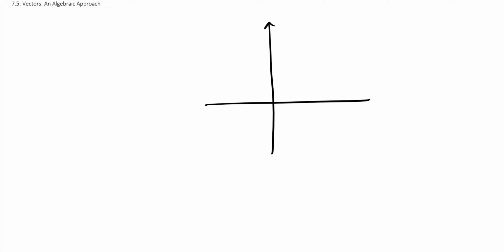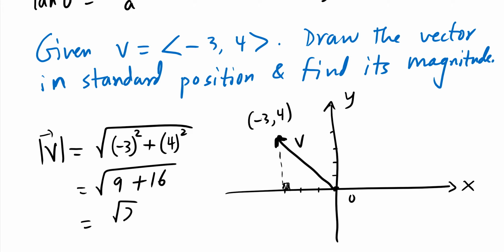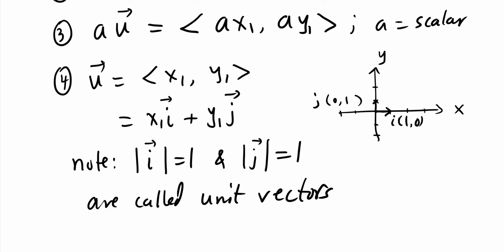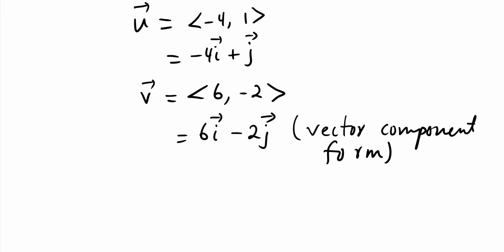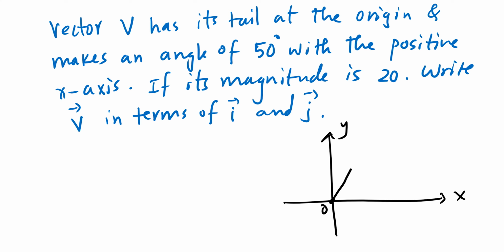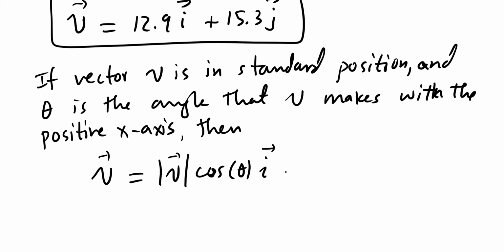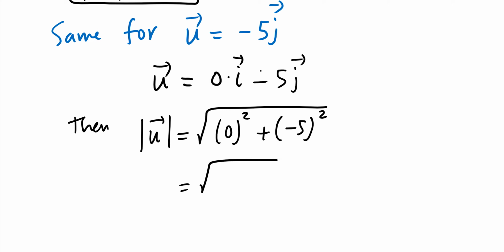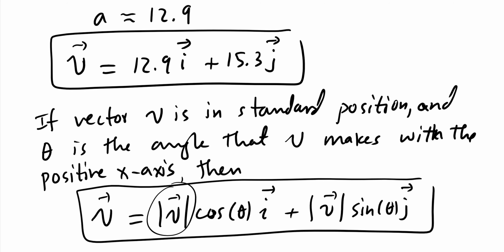Math 124 Trigonometry: Section 7.5 Vectors: A Algebraic Approach